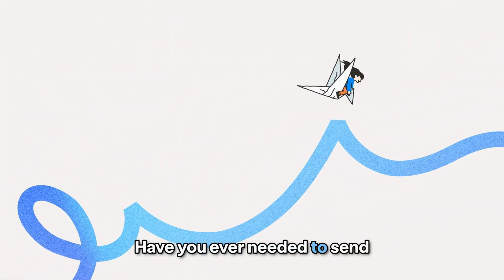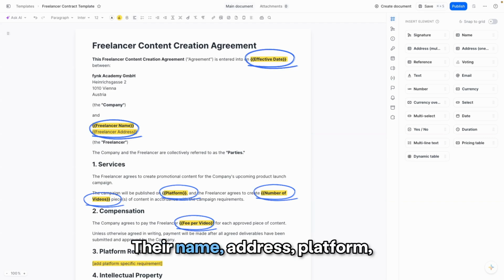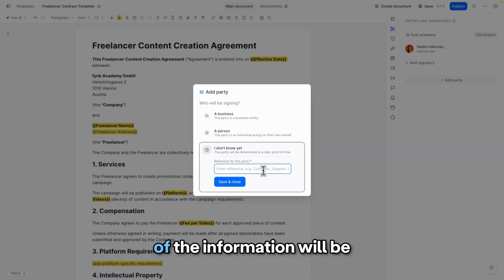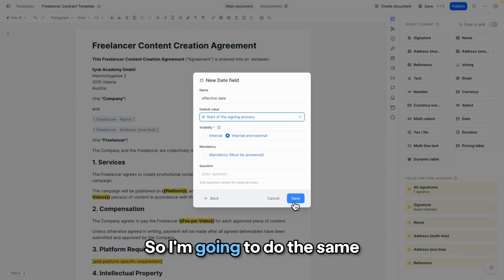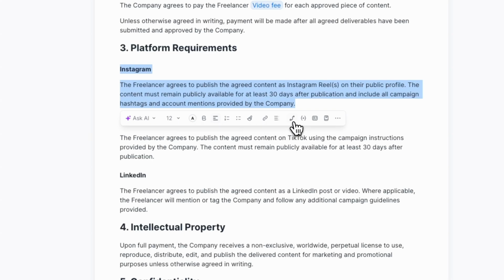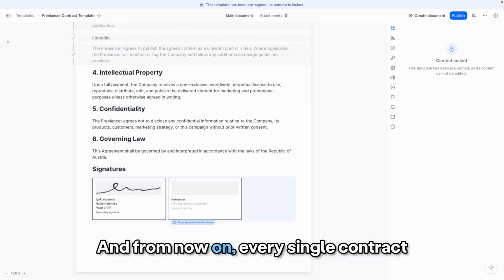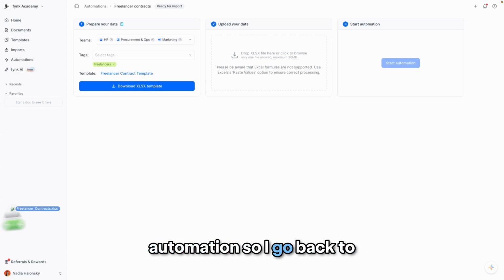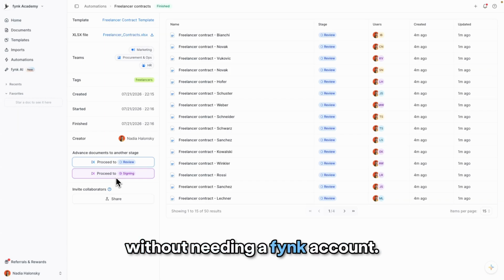Generate hundreds of pre-signed freelancer contracts (or any type) in few minutes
Need to create and send dozens or even hundreds of personalized freelancer contracts?

In this fynk use case, you will learn how to generate up to 200 pre-signed freelancer contracts in just a few minutes using fynk's document automation features.

We will create a reusable contract template, replace static information with dynamic fields, add conditional clauses for different platforms, pre-sign the company side, and generate personalized agreements from a spreadsheet.

You will learn how to:

00:00 Create freelancer contracts at scale
01:05 Upload and prepare a contract template
01:44 Add dynamic fields
02:10 Set up parties and signatories
03:49 Replace static placeholders
04:13 Create dates, numbers, and currency fields
05:02 Add conditional contract clauses
06:53 Insert and pre-sign signature blocks
08:15 Publish the contract template
08:24 Create a document automation
08:48 Complete and upload the spreadsheet
09:37 Generate contracts automatically
09:54 Review the personalized contracts
10:30 Send contracts for review or signing

Once generated, the contracts can be reviewed internally or sent directly to freelancers for electronic signature. Recipients can sign through the link they receive by email without creating a fynk account.

🎯 Book your private demo → Ask us anything and see how fynk fits your workflow

Say goodbye to messy contracts & be at peace with your legal documents. fynk is your all-in-one contract management software.